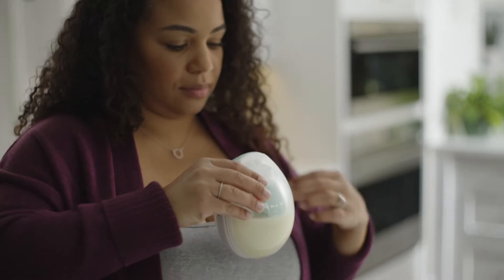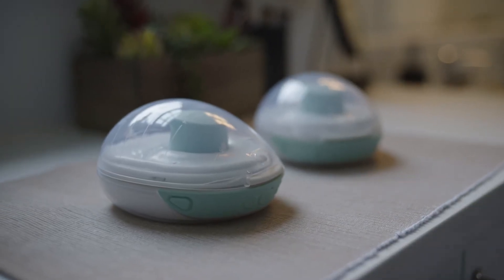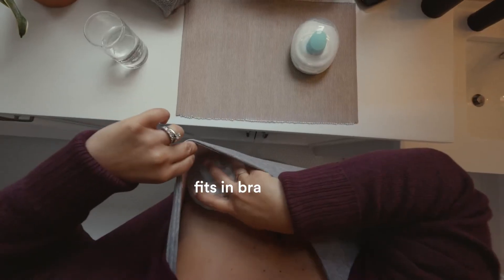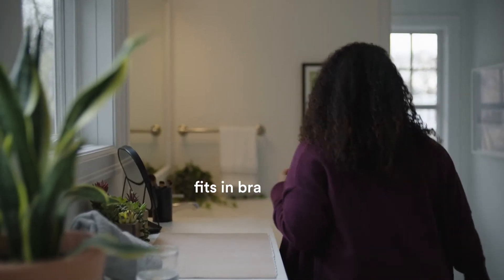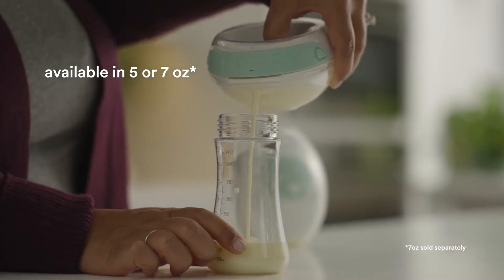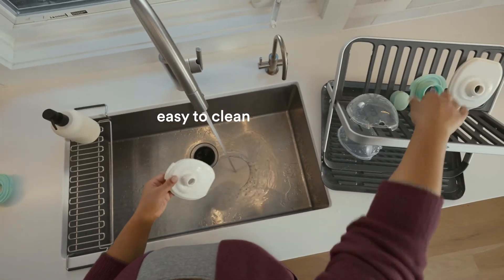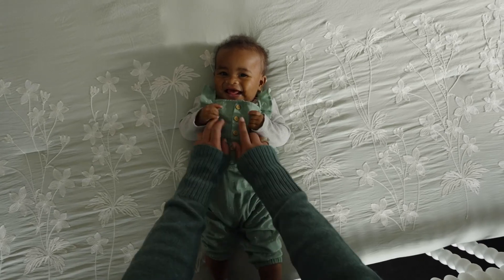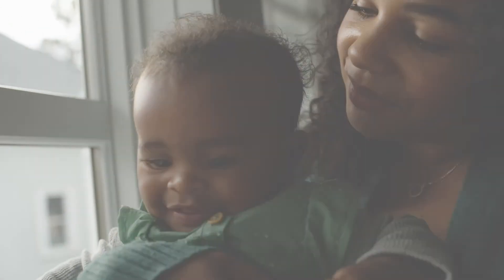Willow Go | 2022 NAPPA Award Winner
Designed for multitasking, Willow Go allows moms to break free from the wall and quietly and discreetly pump hands-free with no cords, tubes, or dangling bottles. This in-bra wearable pump offers up to 14oz of capacity and has hospital strength suction. The two modes give moms a customized experience. Willow Go also has an app connection to track pumping sessions. Check your insurance plans at OneWillow.com.